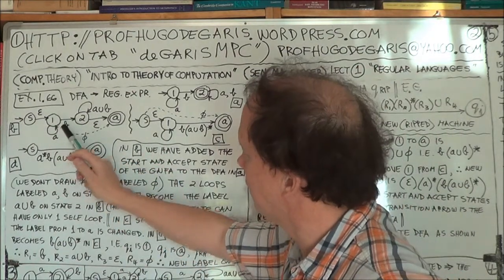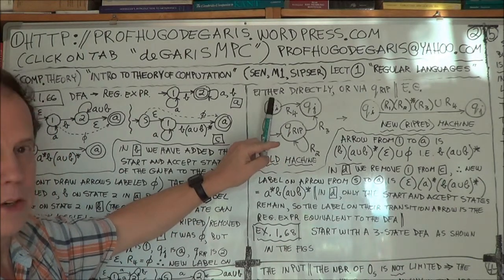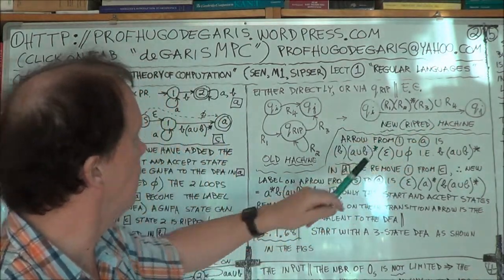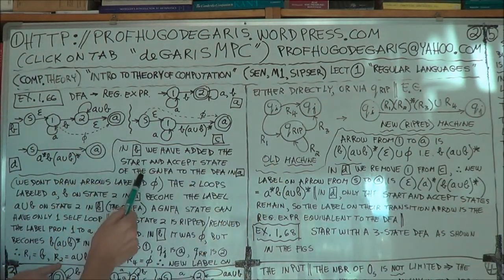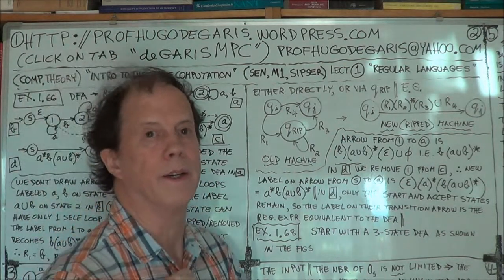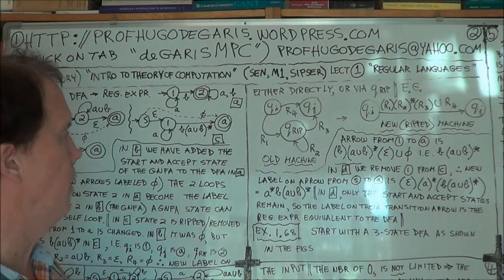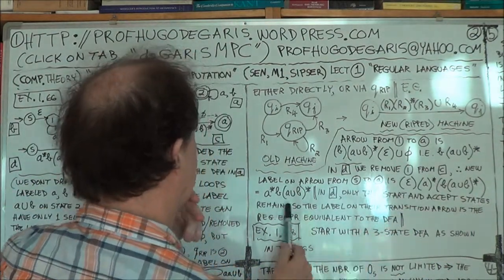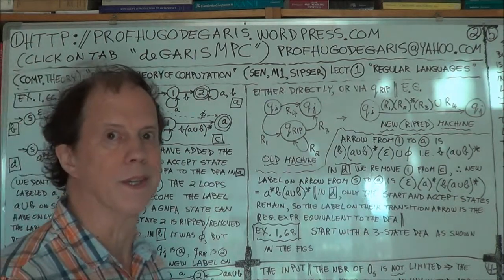deGarisMPC ThComp1ww 2of2 Sen,M1,Sipser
Theory of Computation (Sen, M1, Sipser) Lect. 1ww ("Reg.Languages"), Part 2 of 2